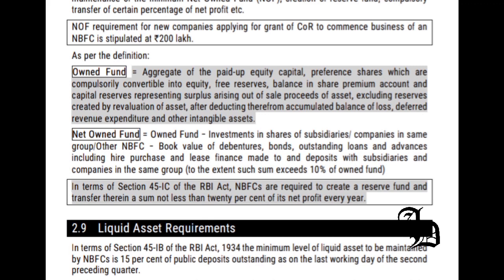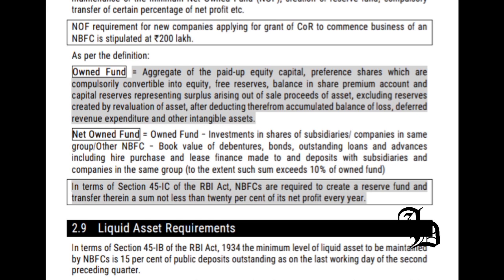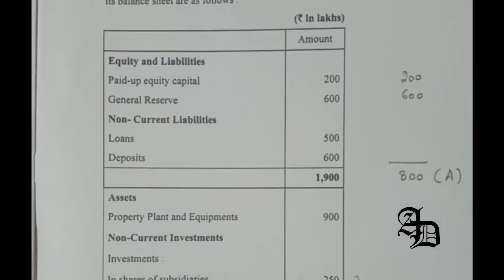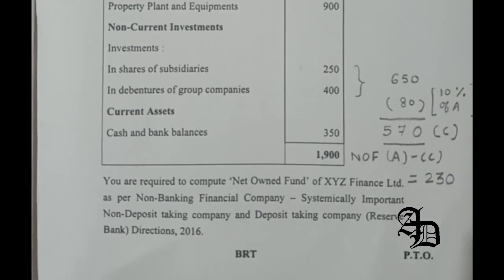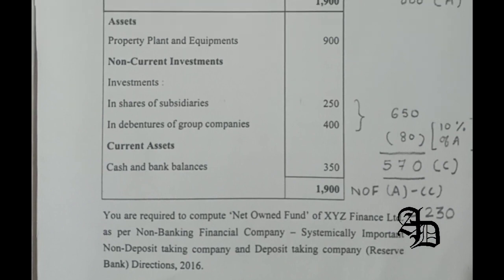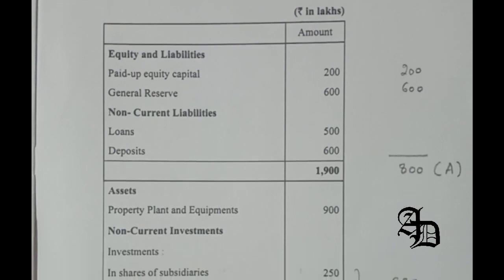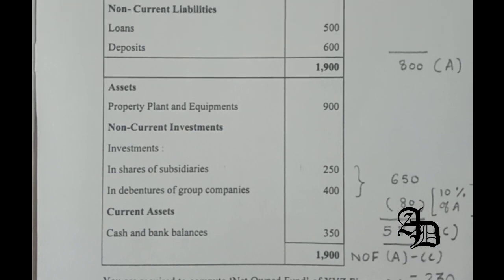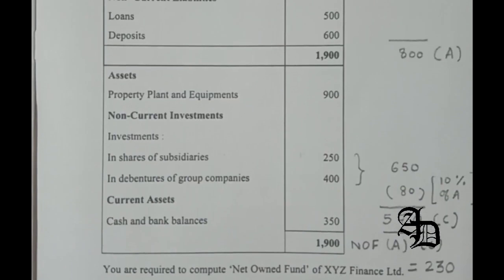How to calculate Net owned funds NBFC RBI Direction 2016